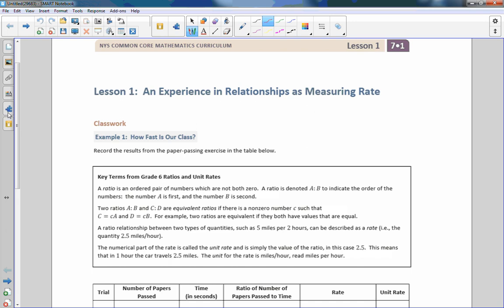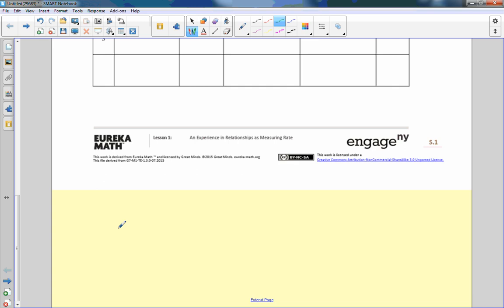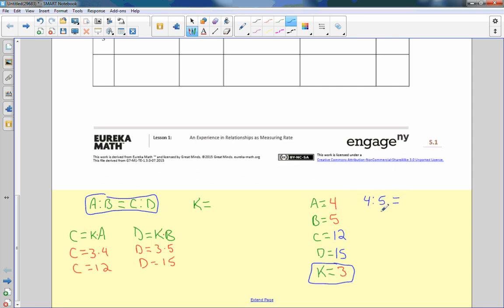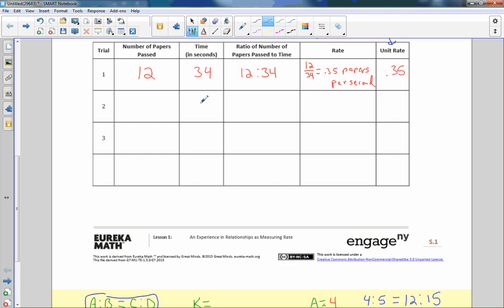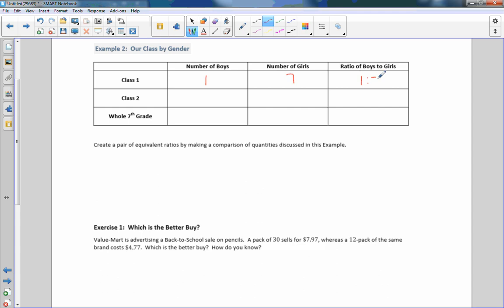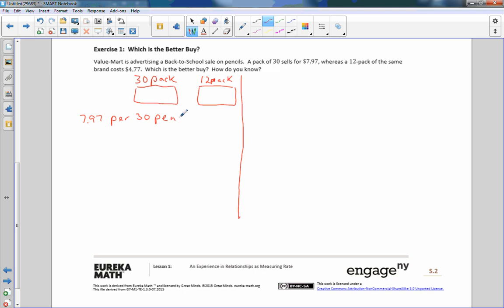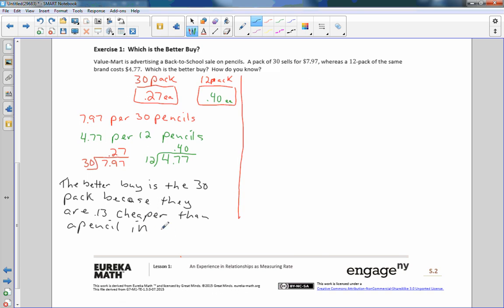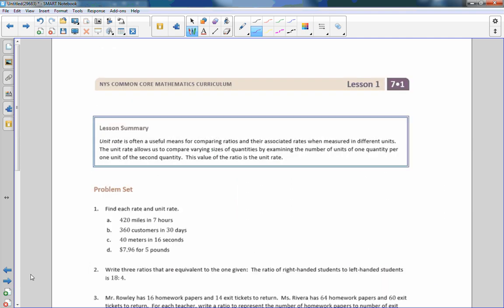Math 7 Module 1 Lesson 1 Video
An Experience in Relationships as Measuring Rate